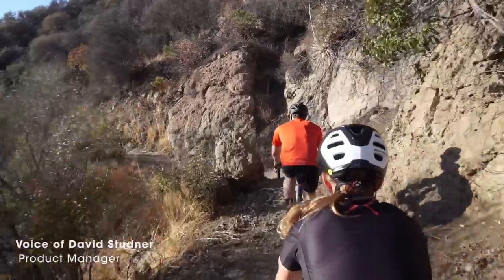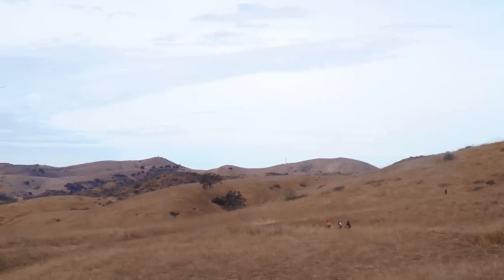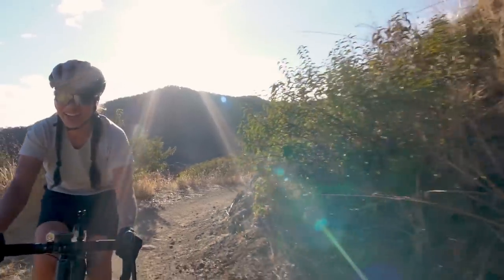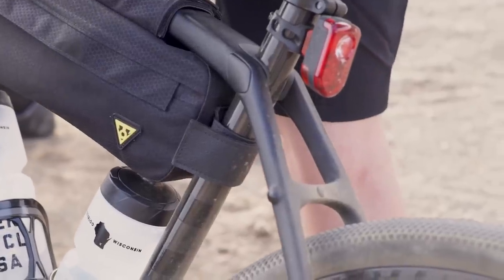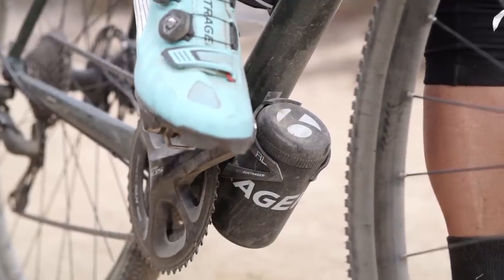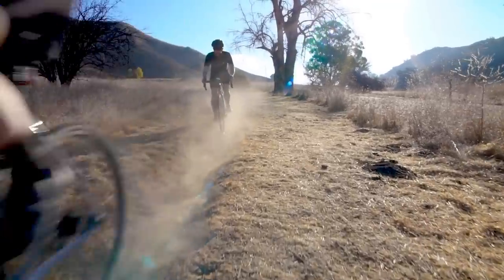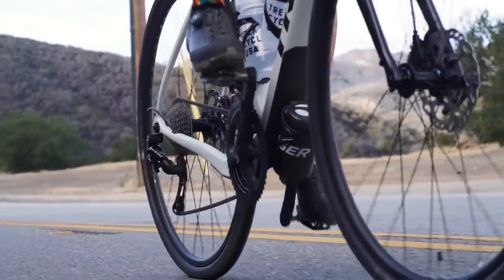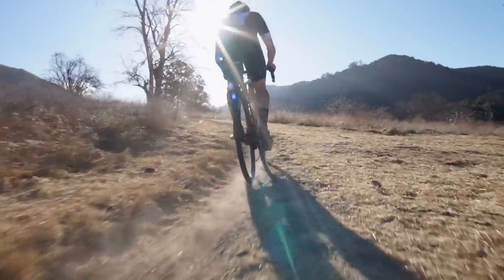Meet Trek Checkpoint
Do you like having fun?  Ride like a kid again.  Checkpoint is the gravel bike that takes you on any adventure through any terrain.